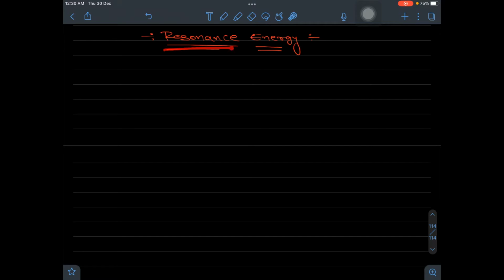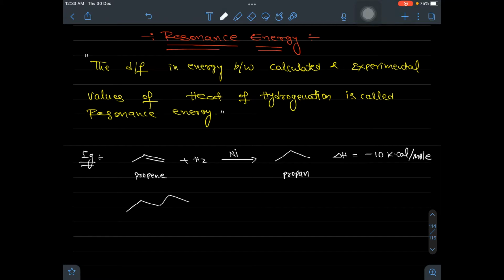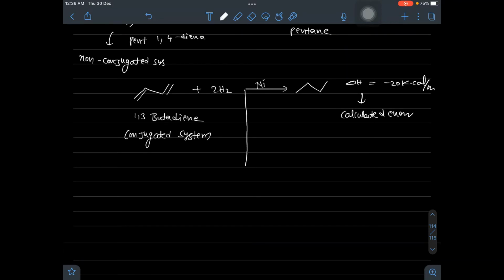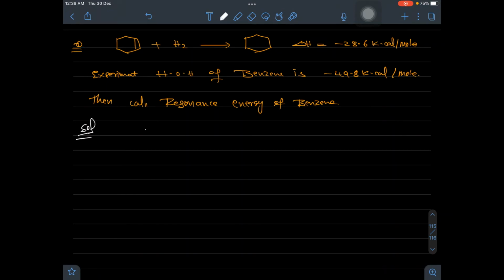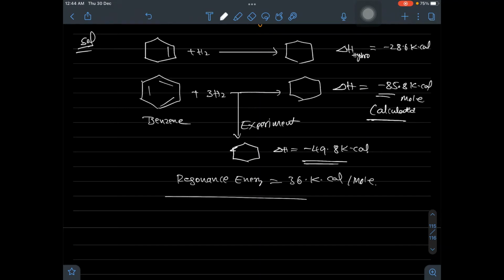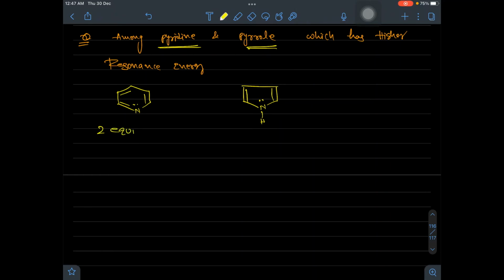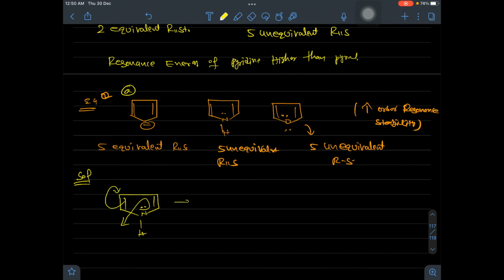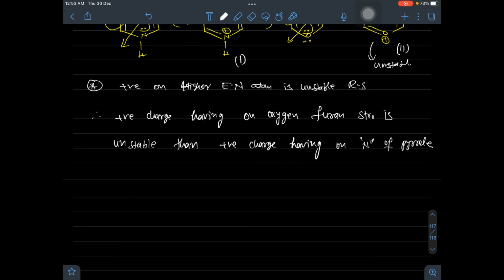34 Resonance energy calculation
resonance .resoance struture, stability,resonance stability